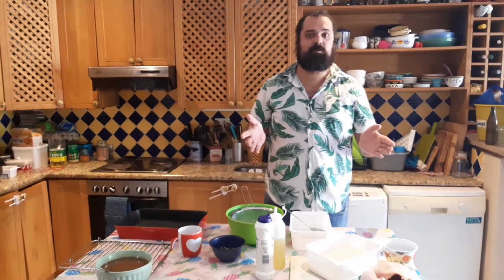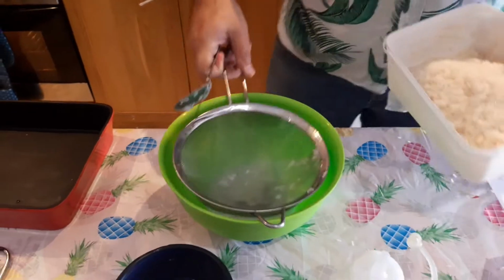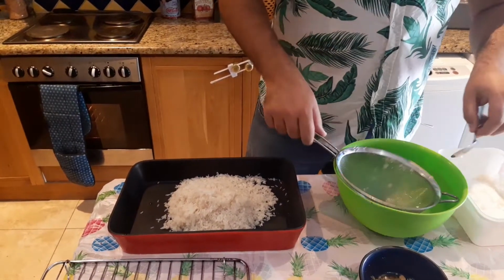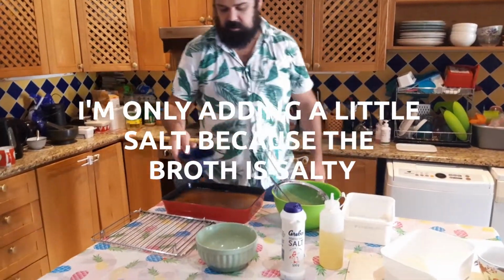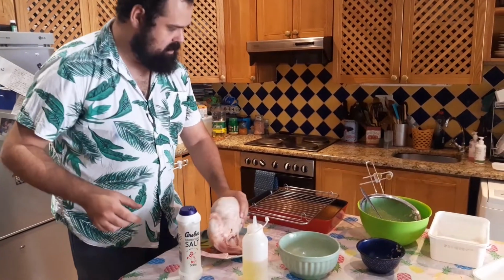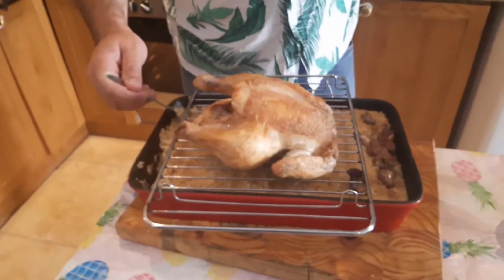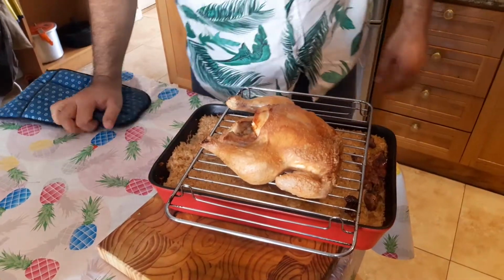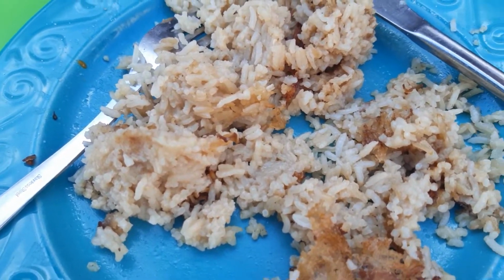My Mom's Roast Chicken With Crispy Rice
Roast chicken with the chicken fat dripping into savoury rice.